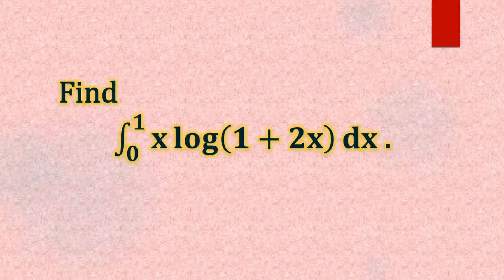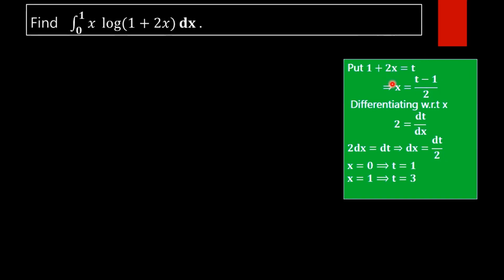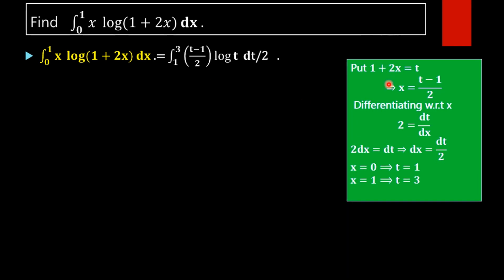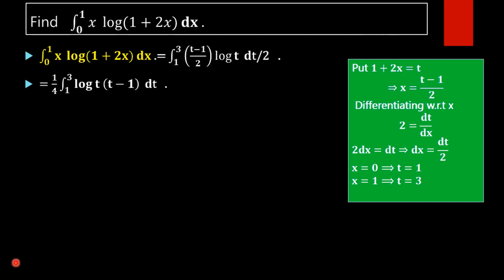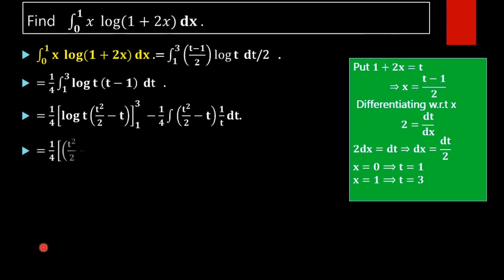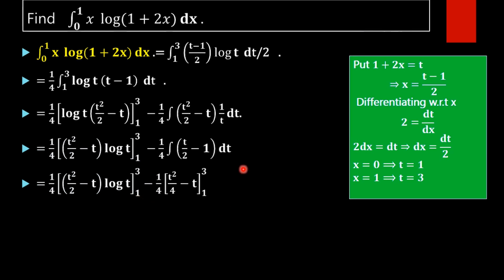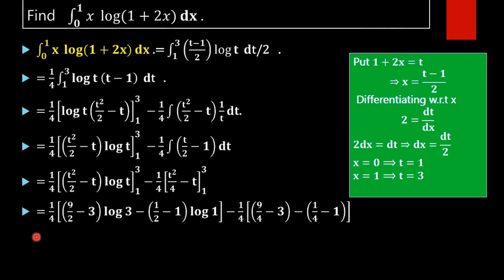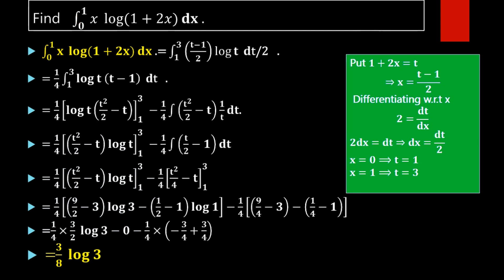Integral x log(1+2x) from limit 0 to 1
Integration problem 86: Find value of integral ∫x log(1+2x) dx from limit 0 to 1